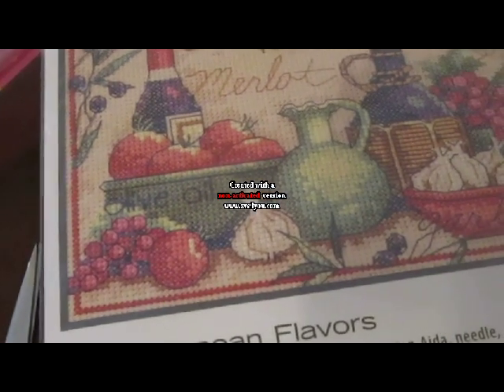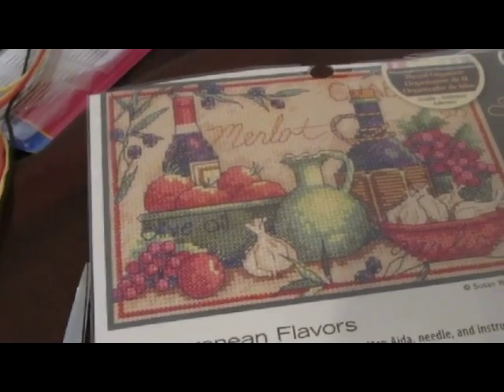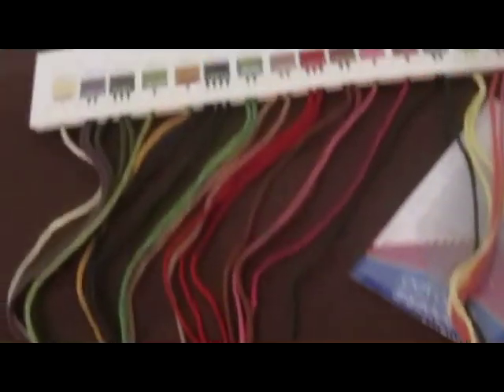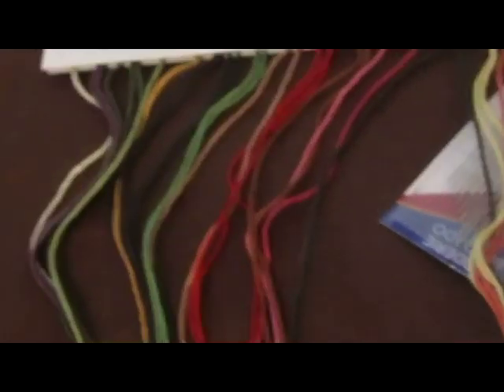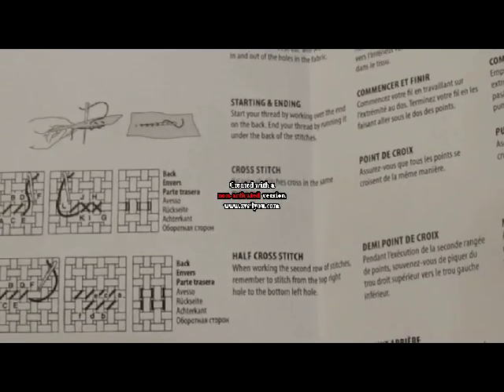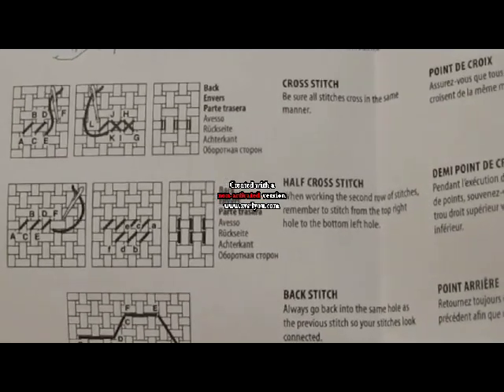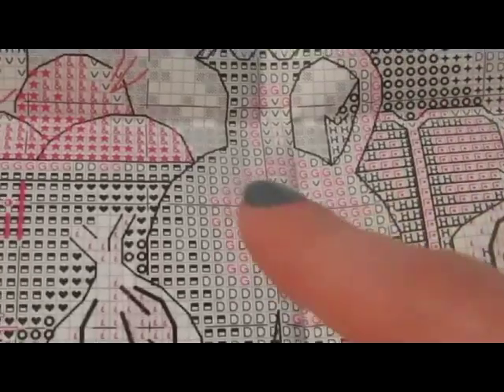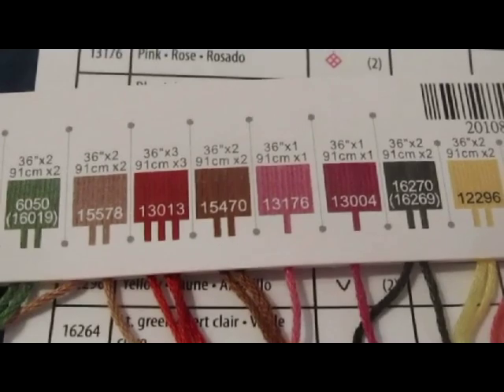Counted Cross Stitch: How To Get Started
Counted Cross Stitch...

Design by Dimensions via Susan Winget "Mediterranean Flavors"

Like what you see? Do you want me to continue with this piece?